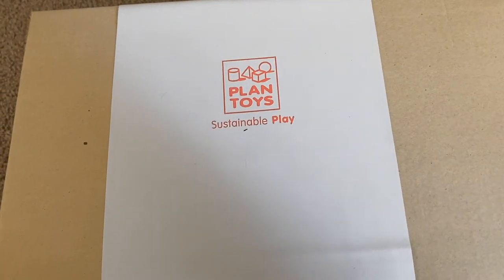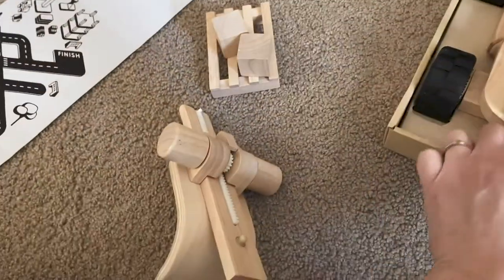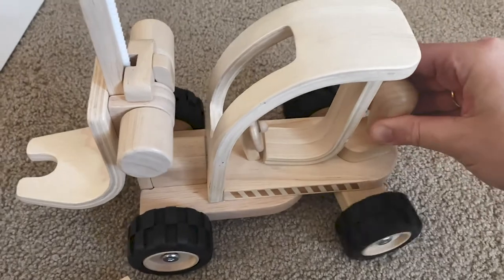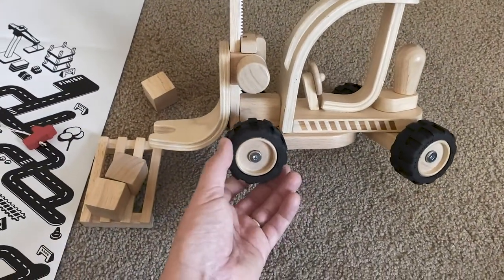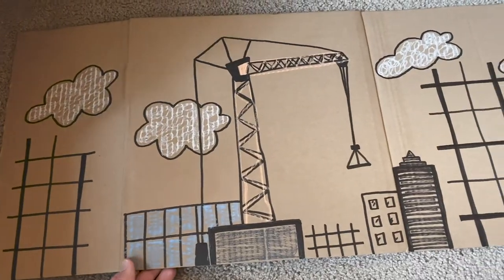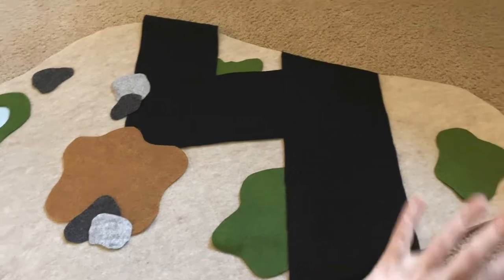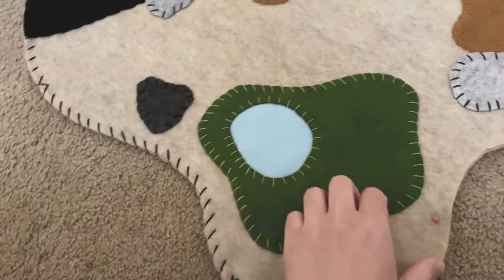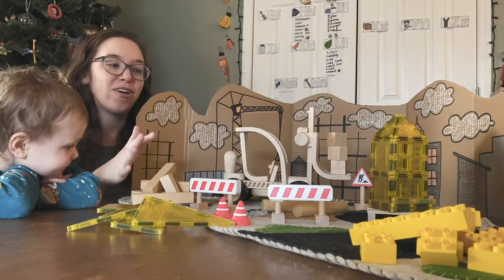PlanToys Forklift – unboxing and DIY activity mat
Brand Representative @makingwithmommy created this wonderful video with the PlanToys Forklift, and how to create an DIY activity mat.  She shares her personal thoughts on the brand, the products and how her little one plays with PlanToys. Emily chooses sustainable and safe play for her family. Follow her on her DIY adventures on her Instagram.

Be sure to give her page a follow where she shares content on DIY activities, educational crafts and play, and ways to keep your kids busy and learning at the same time.

Explore the products that Emily reviews in the video above via the PlanToys